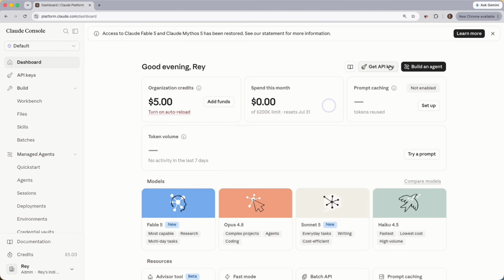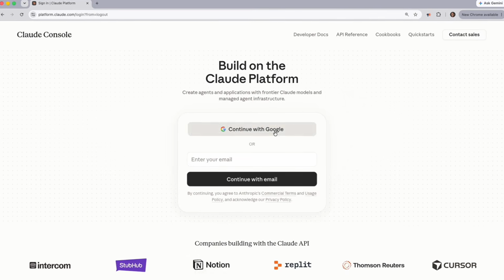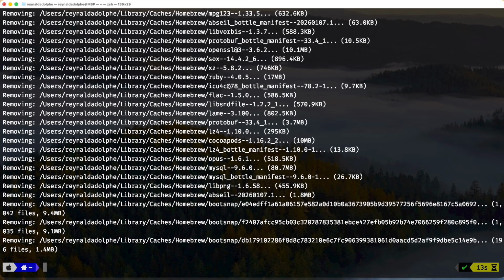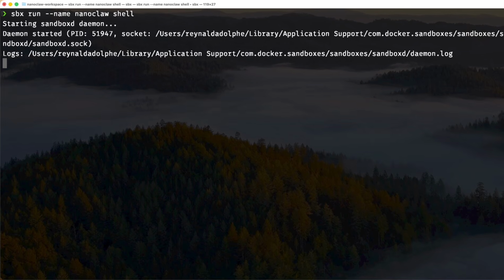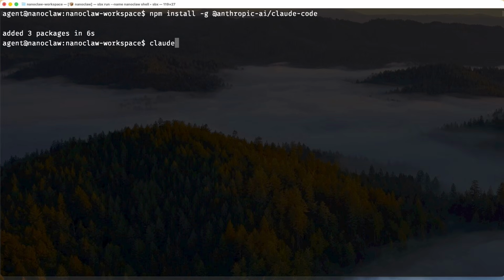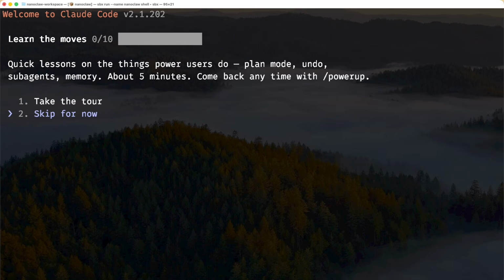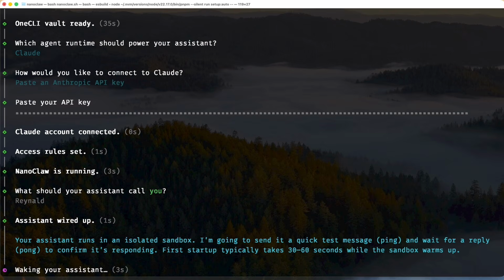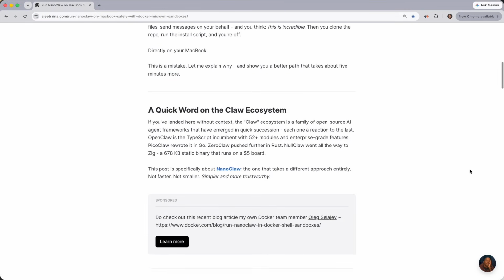Run NanoClaw on MacBook Safely with Docker MicroVM Sandboxes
Run NanoClaw Safely with Docker MicroVM Sandboxes! In this video, I show you how to run NanoClaw inside a Docker MicroVM sandbox so you can experiment with AI agents without giving them direct access to your Mac. You’ll learn why MicroVM sandboxes provide stronger isolation than a standard Docker container and how they help protect your host machine while still giving your agent everything it needs to run. I also walk through the complete setup—from creating the sandbox and installing Claude Code to configuring NanoClaw and launching your first agent.